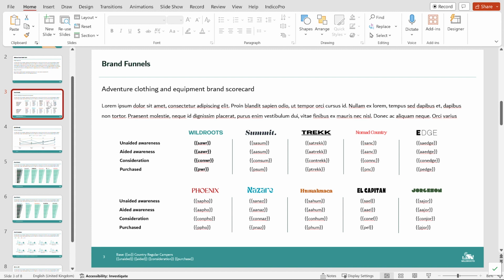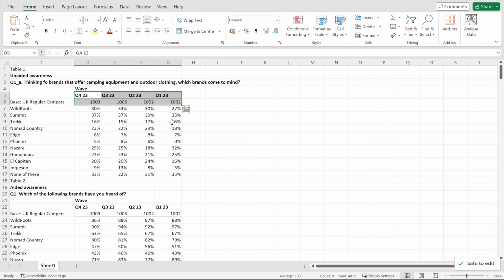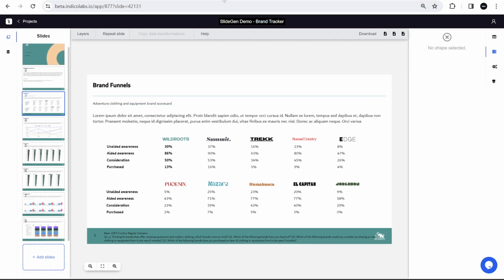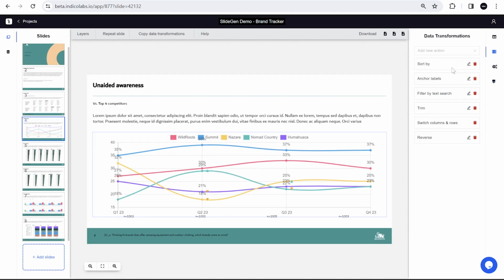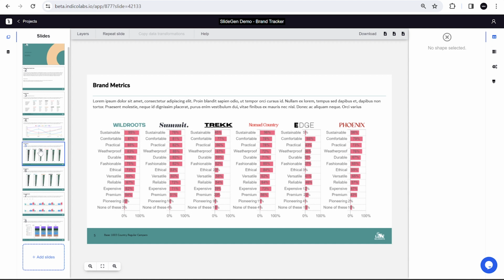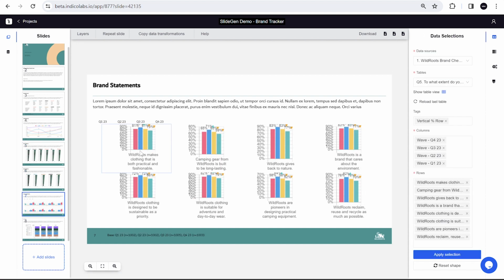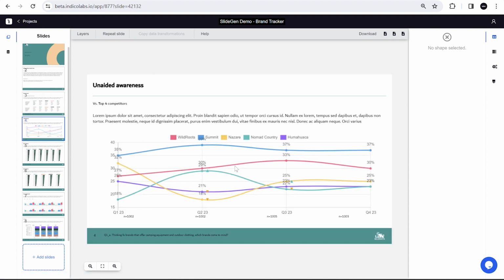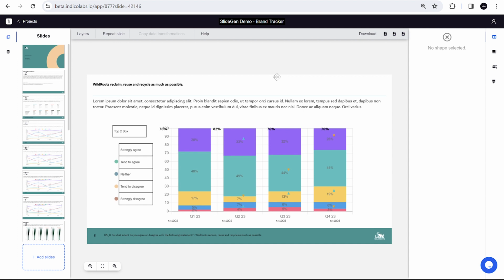Refreshing Simple Trackers - SlideGen Demo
In this video, we show you how SlideGen from Indico Labs can be used to refresh Market Research brand trackers in the blink of an eye.

If you would like to find out more about SlideGen, you can book a personalised demo

Stay efficient and take care!